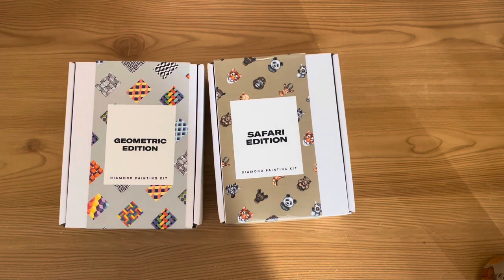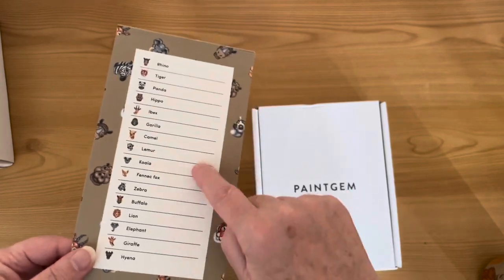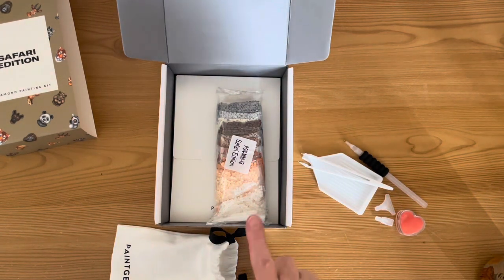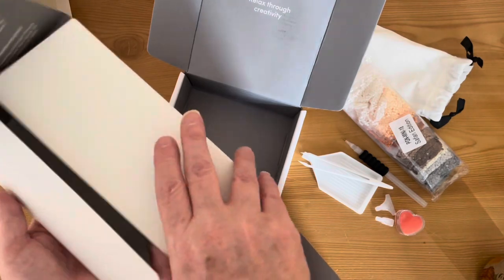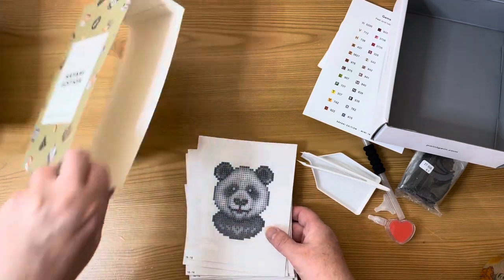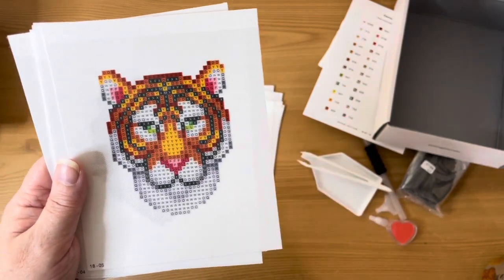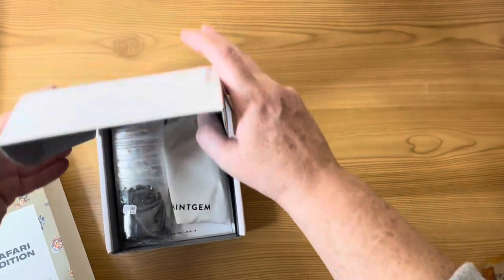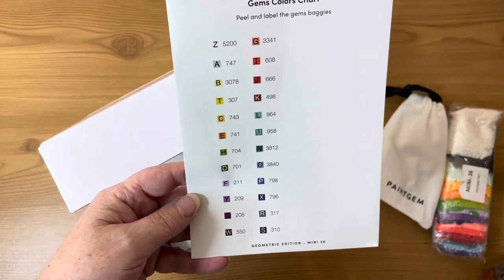PaintGem MiniKit Unboxing. Safari and Geometric Editions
Some more totally addictive Mini Kits from Paintgem